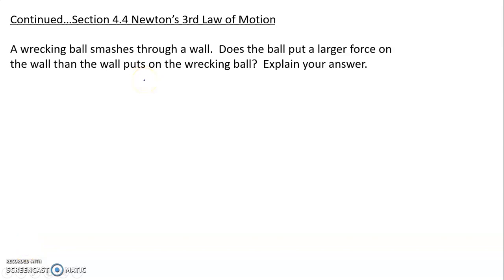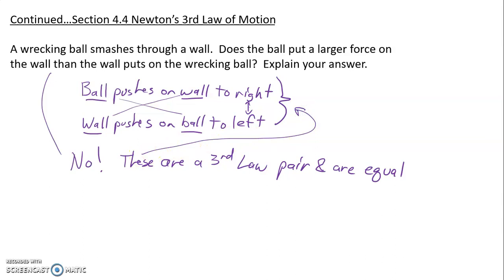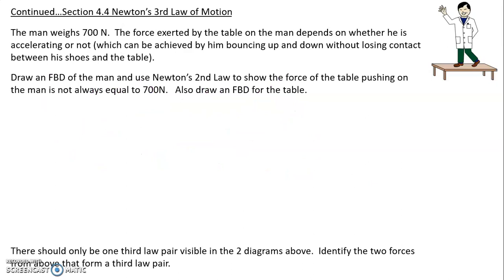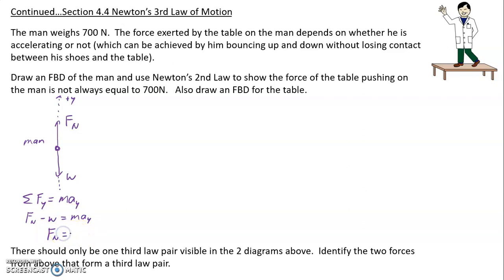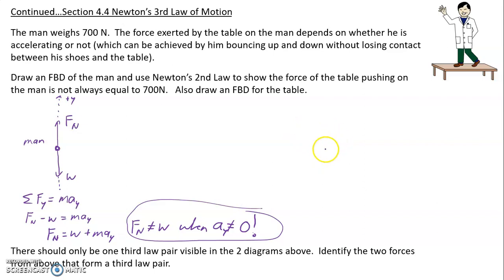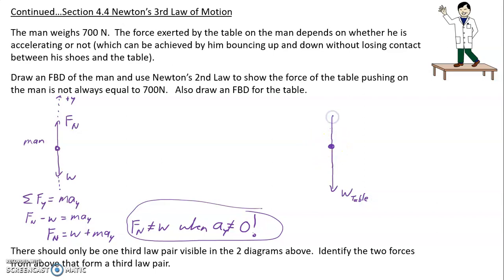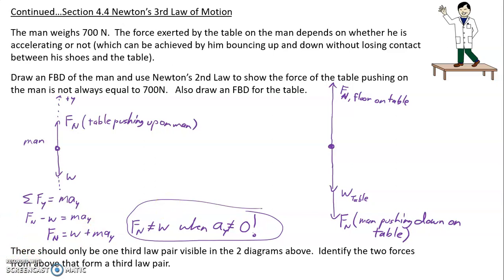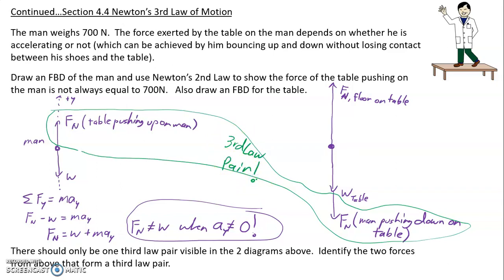Video 4 05 More on Newtons 3rd Law